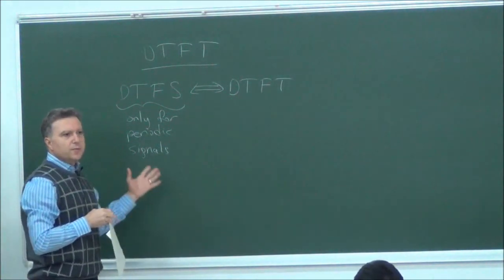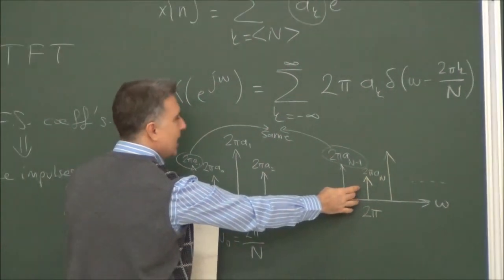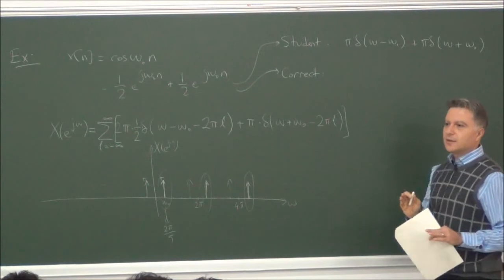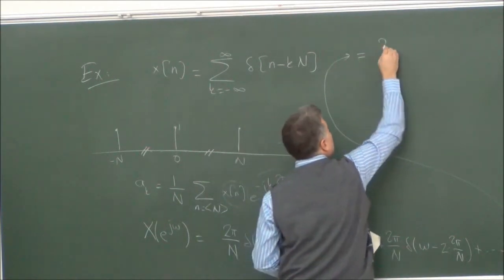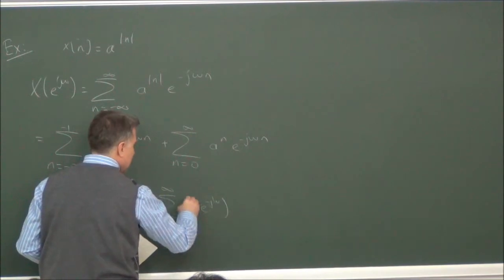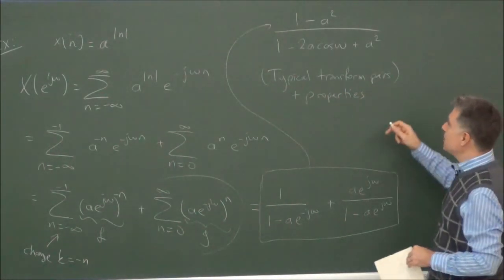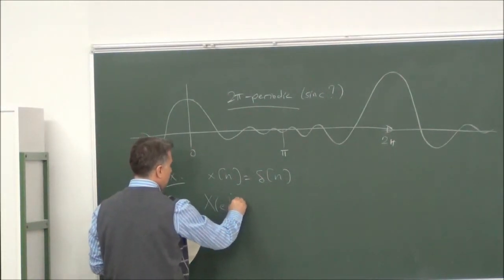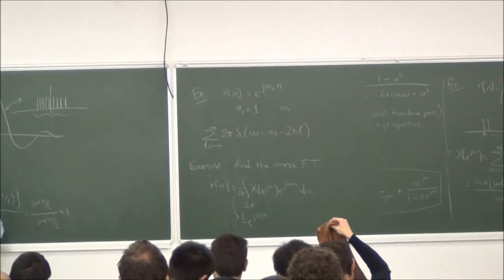EEM 305 2013 Lecture 26